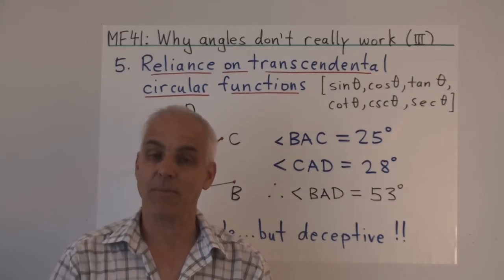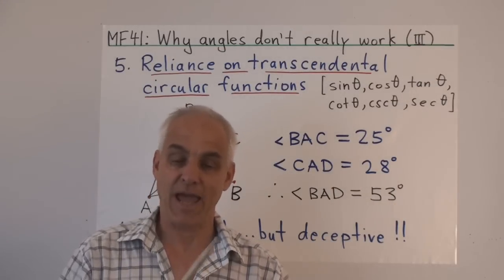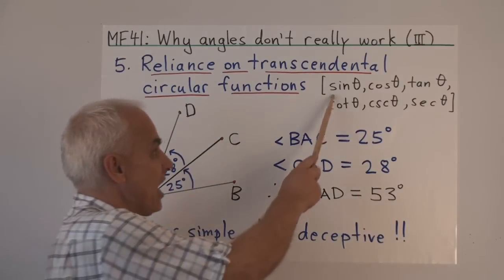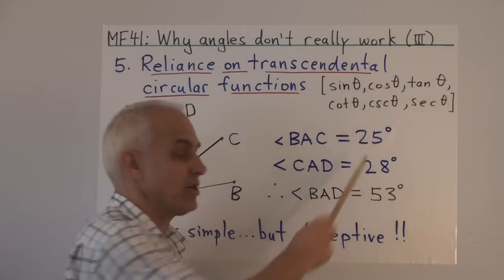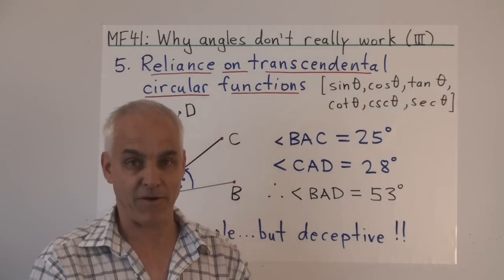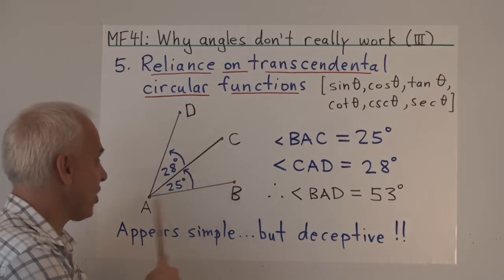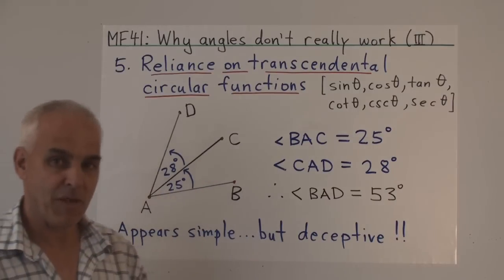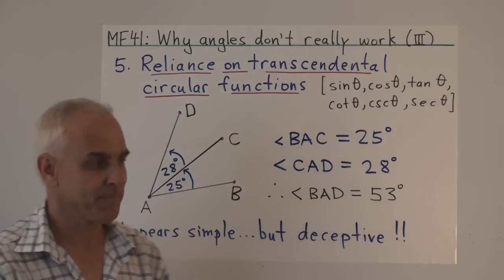Why angles don't really work (III) | Arithmetic and Geometry Math Foundations 41 | N J Wildberger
Although angles appear to be simple, mostly due to the linearity they impose on an essentially non-linear problem, they are really full of difficulty. A key reason is that most calculations involving angles also require the transcendental circular functions such as cosx, sinx etc. Here we discuss some of the difficulties and confusions surrounding these functions.

This video belongs to Wildberger's MathFoundations series, which sets out a coherent and logical framework for modern mathematics.

Video Content:
00:00 Angles don't really work!
2:09 Quadrilateral with 3 known angles
4:43 Circular definition of cosine and sin
6:27 G. H. Hardy's understanding of angular difficulties